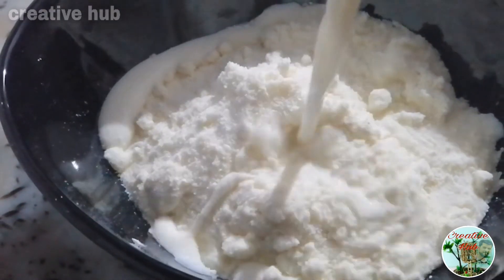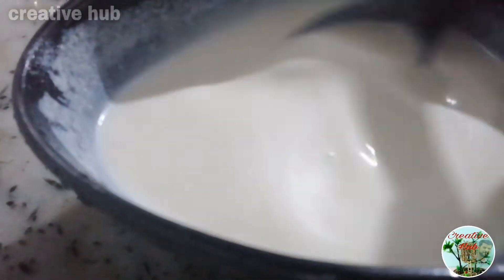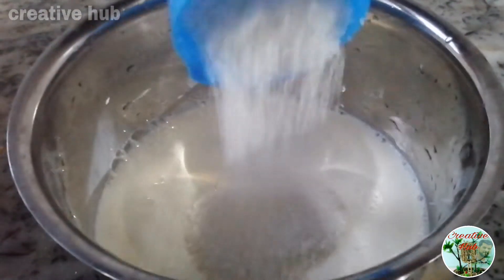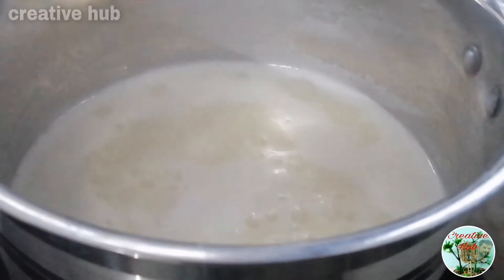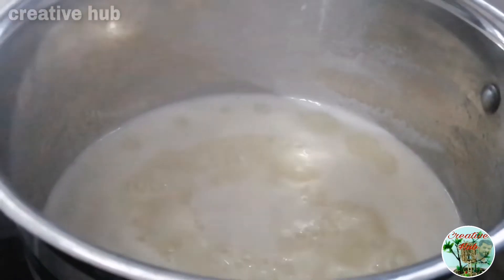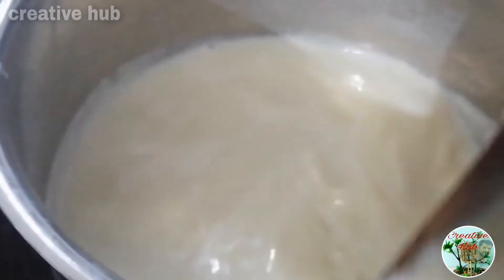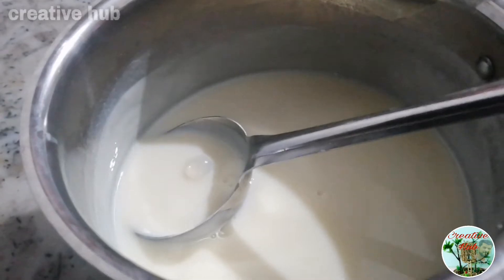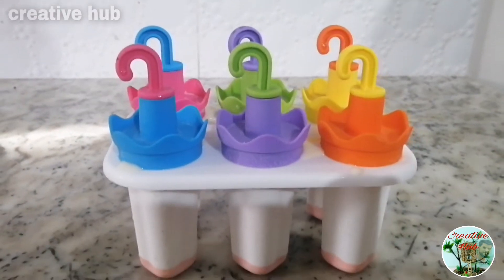icerecipe പാൽ ഐസ് വീട്ടിൽ തന്നെ ഉണ്ടാക്കാം/milk ice recipe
പാൽ ഐസ് വളരെ എളുപ്പത്തിൽ വീട്ടിൽ തന്നെ ഉണ്ടാക്കാം
milk ice
ingredients
milk
milk powder
sugar
cornflower